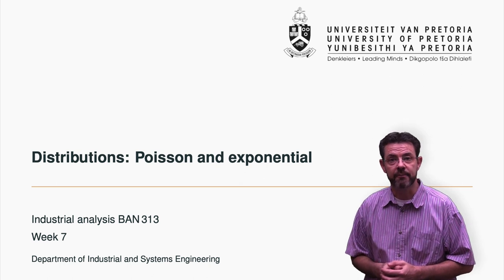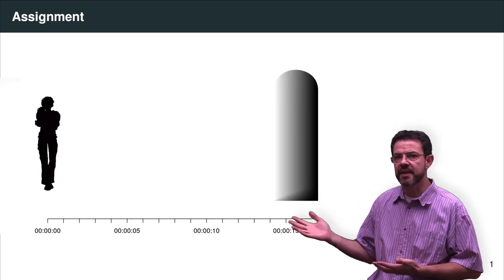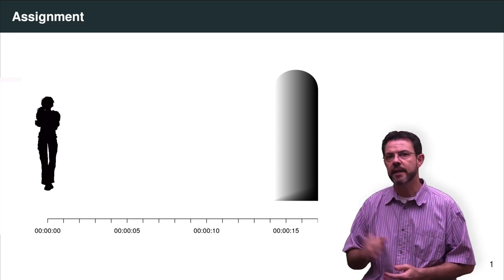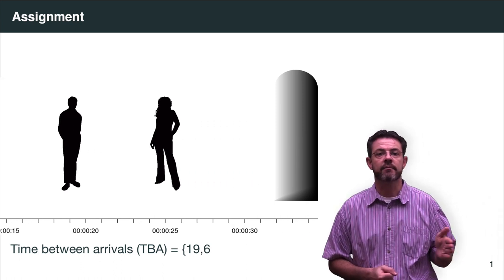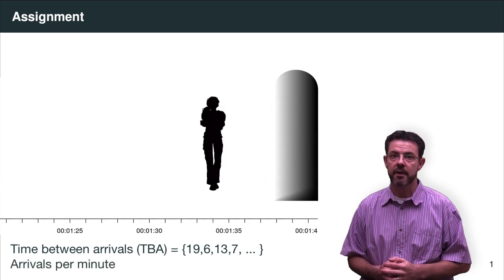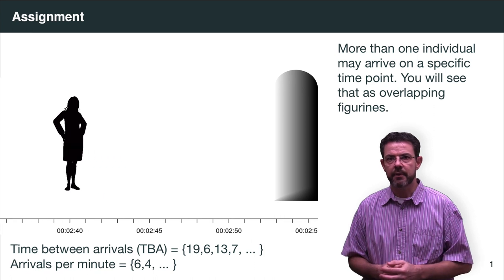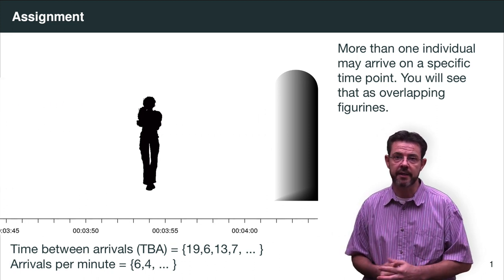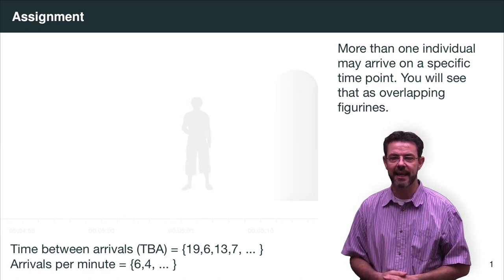Lecture 7 - Assignment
An introduction to the assignment in which students are to capture the time between arrivals of individuals, measured in seconds, and the number of arrivals per minute.